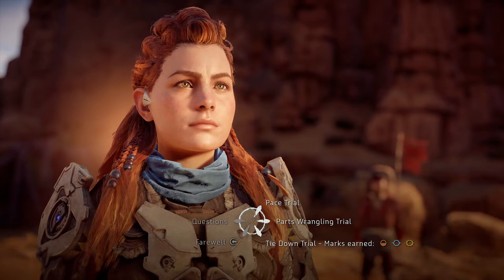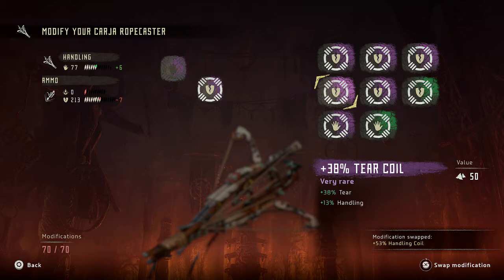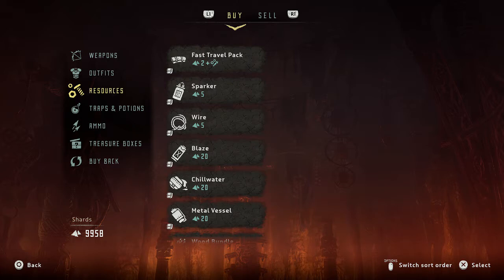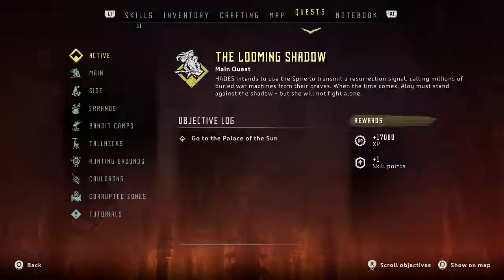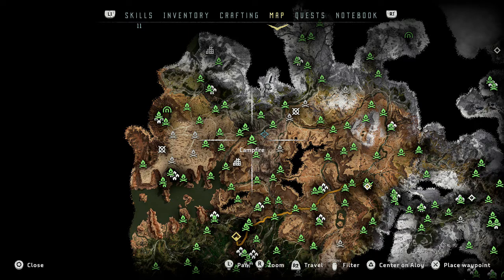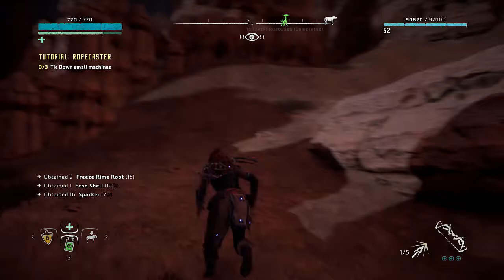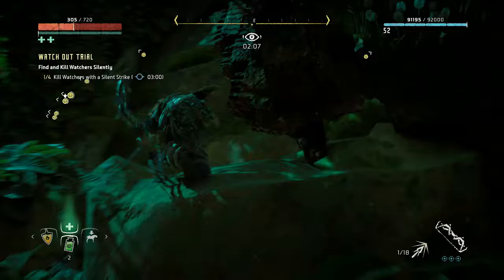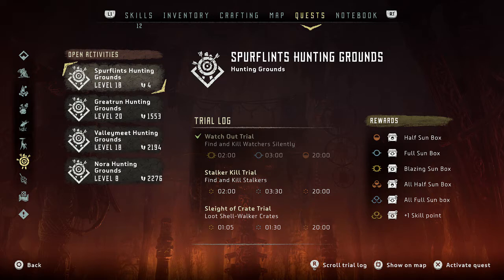Let's Play Horizon Zero Dawn Part 91 - Stealth is Overrated -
Hunting grounds are beginning to be the bane of my existence. But we'll get there.